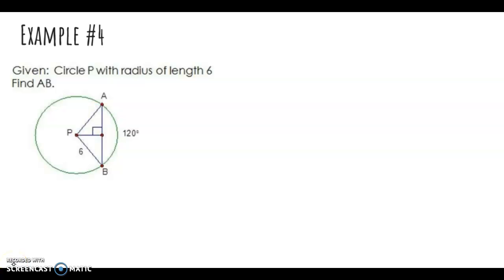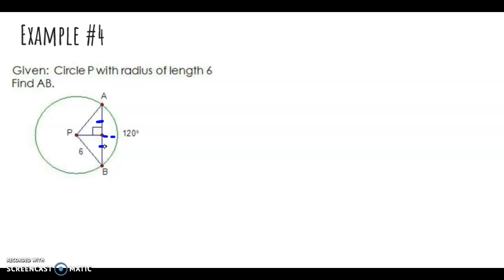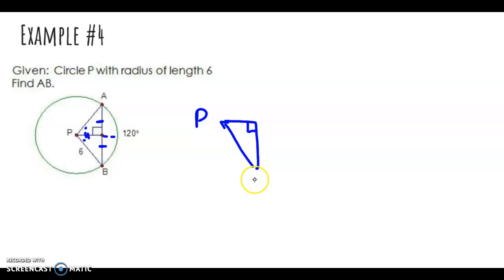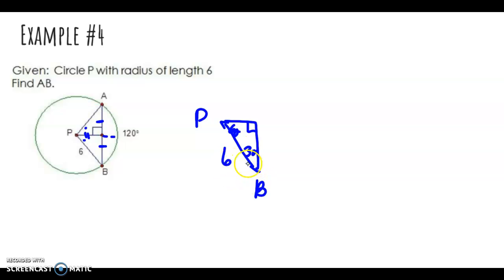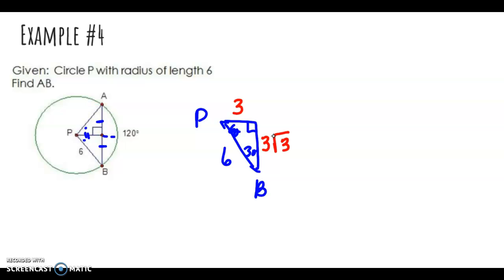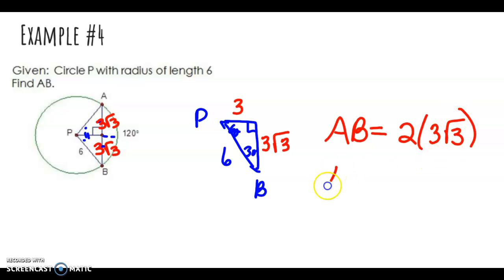4 15 Geo #5